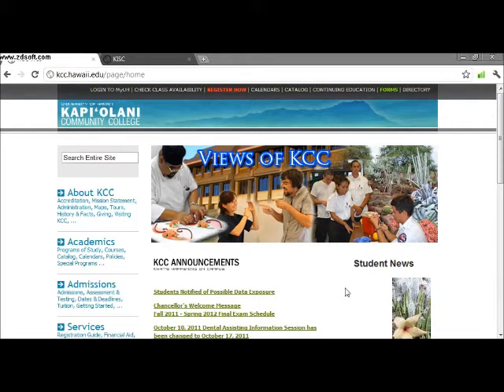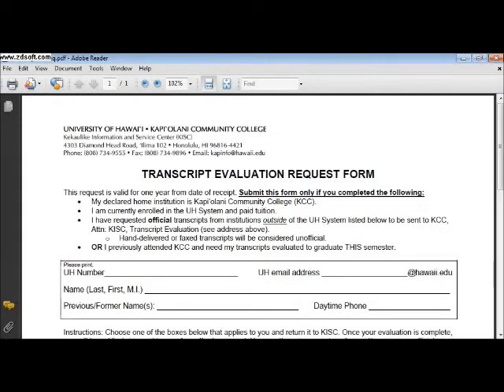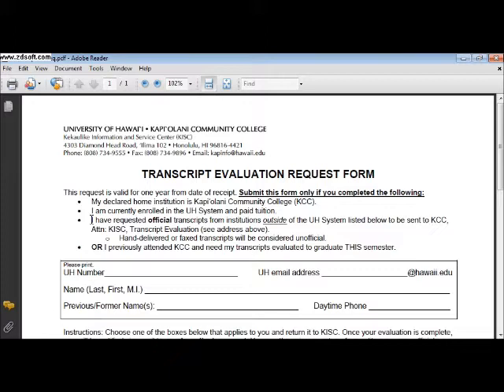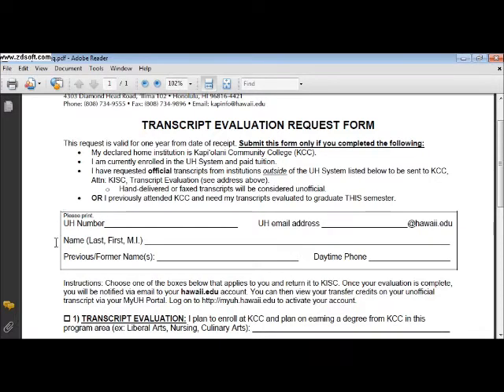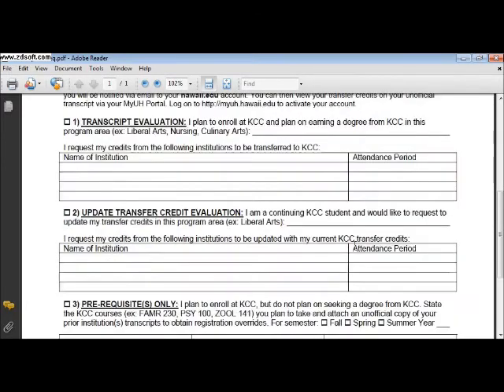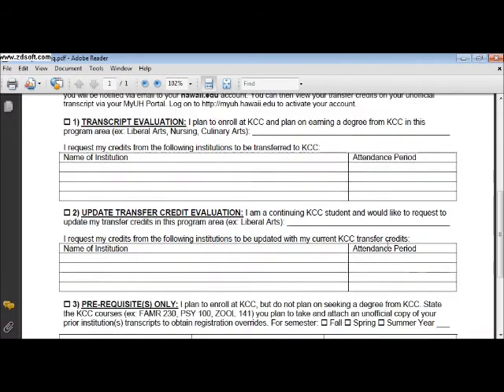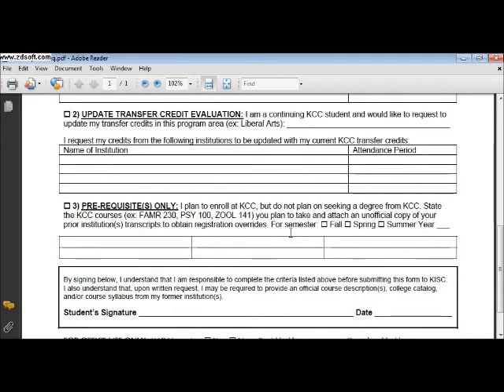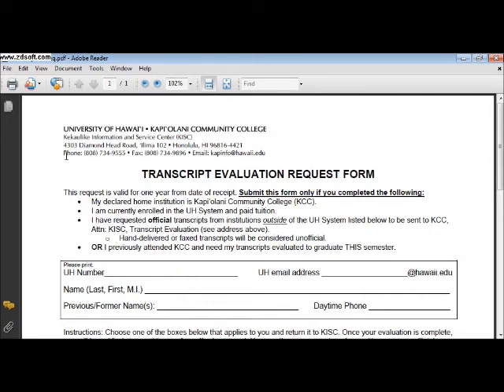Transcript Evaluation Request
Aloha! This is ______ with an informational video from Ask Student Services at Kekaulike (A.S.S.K) on filling out Kapiolani Community College's "Transcript Evaluation Request Form."

You'll need to fill out this form if you:
 - Have credits from a different college that you would like to transfer over.

Good luck!